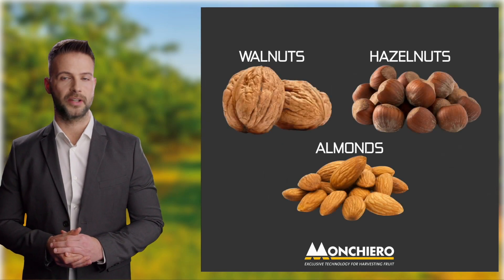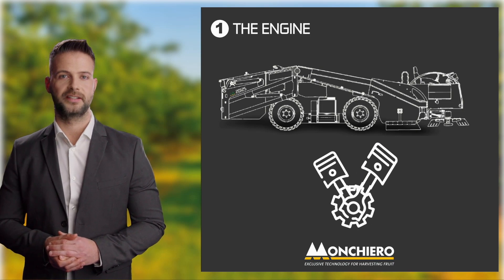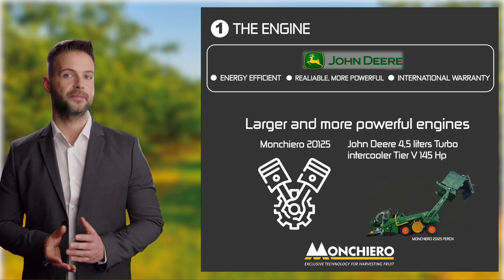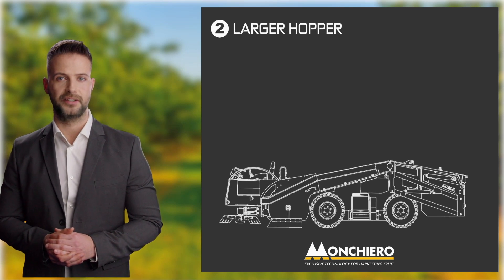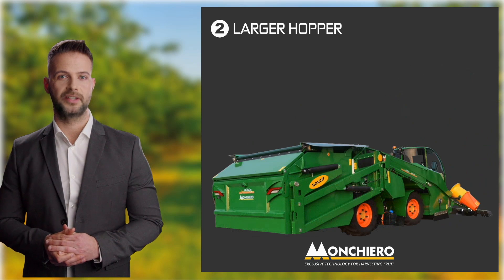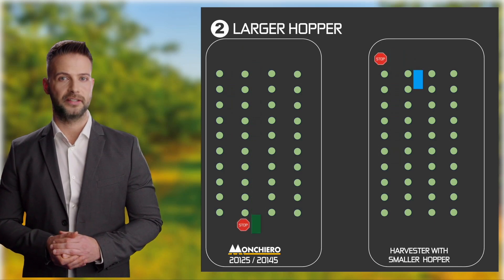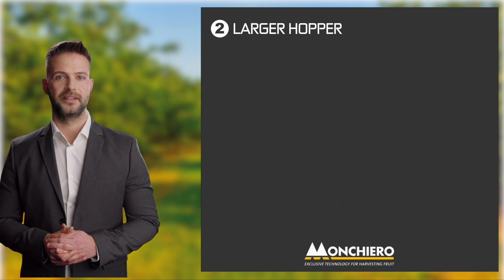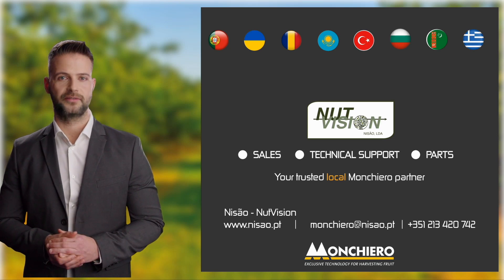Europe´s #1 Nut Harvesting System: Monchiero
🟢 Monchiero Türkiye – Resmi Distribütörü
Monchiero designs and builds self propelled harvesting machinery that are the number one choice among nut growers.  They are all-in-one systems that integrates all harvesting functions into a single machine driven by a single operator.  It is a sweeper, harvester, blower, pre-cleaner and with its 3.1 cubic meter volume hoppers - largest in their class - it a very capable transporter.  This way, it eliminates frequent discharge stops that slows down the harvest.  When it is time to discharge, you can do that in less than 40 seconds with the push of a joystic button.

It airconditioned Nexus Operator cabin is entirely insulated against dust and noise.  So your operators will not even notice the long harvest shifts.

They come with Powerful John Deere Engines, either for Stage V (with latest EU emission standards), or in  Stage III, when not required.  It delivers its highest power at a very low 1,900 RPM, so it not only works non-stop for lkong hours, but also is extremely fuel efficient when compared to others with smaller engines that requires very high RPM levels.

Contact you trusted local Monchiero partner, Nisão-NutVision for expert sales advice, techncial assistance and spare parts needs.

Walnut harvesting

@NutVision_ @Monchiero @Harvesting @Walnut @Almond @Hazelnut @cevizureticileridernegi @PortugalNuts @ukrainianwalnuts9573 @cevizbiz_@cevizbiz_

00:00   Superior Characteristics
00:38   The Engine
01:44   The Hopper
02:19   How a Monchiero Harvests Faster
03:22   Nisão-NutVision